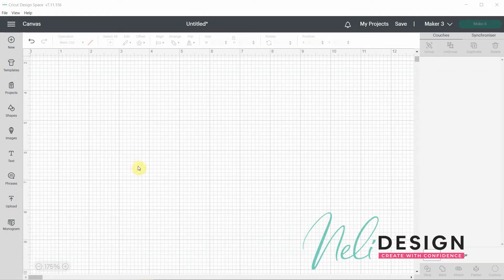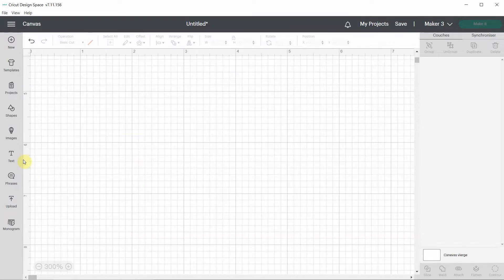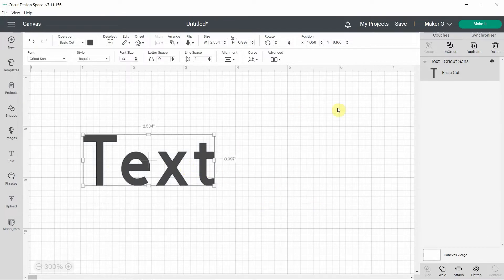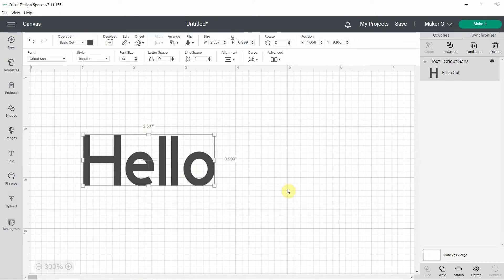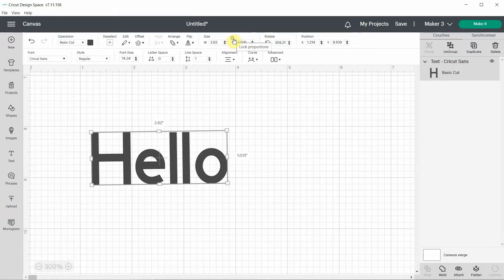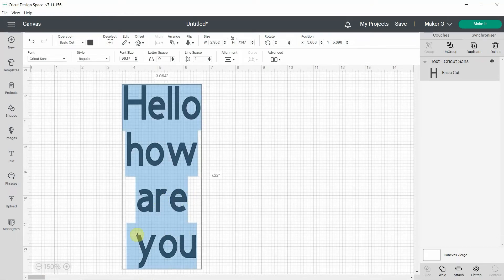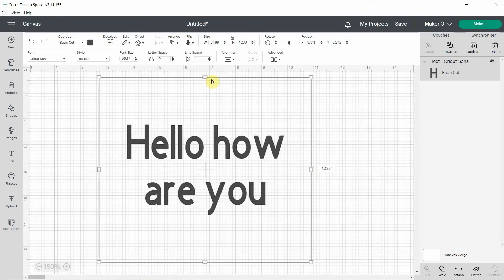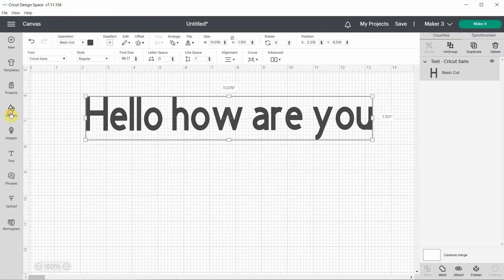Learn all about the update to the bounding box and handles in Cricut Design Space version 7.11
Watch this short video to fully understand how the new bounding box and handles around text and objects work in Cricut Design Space version 7.11.